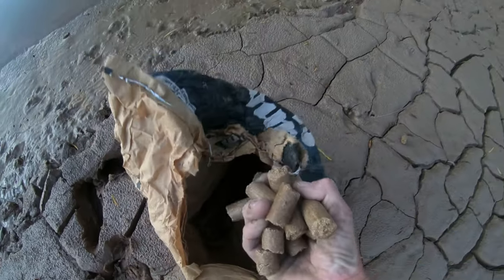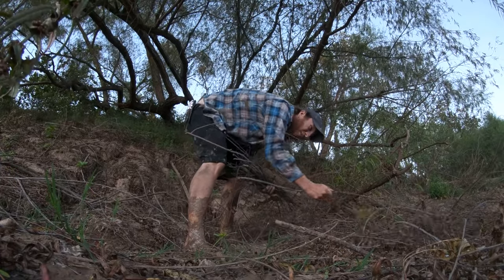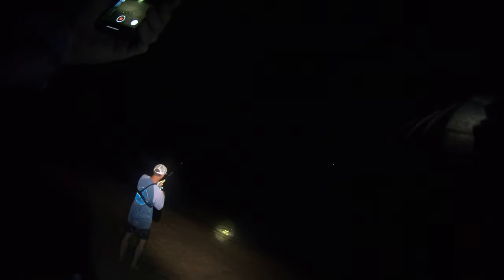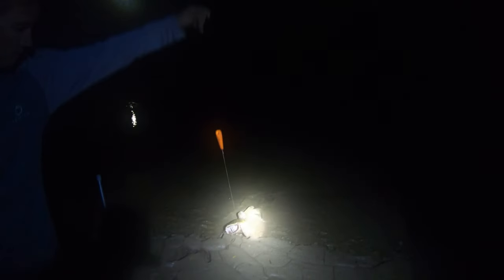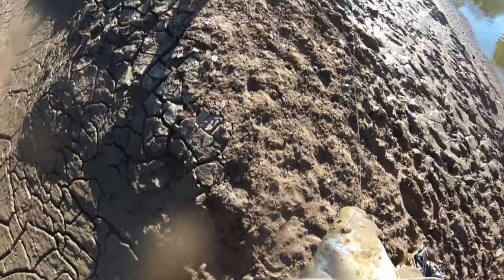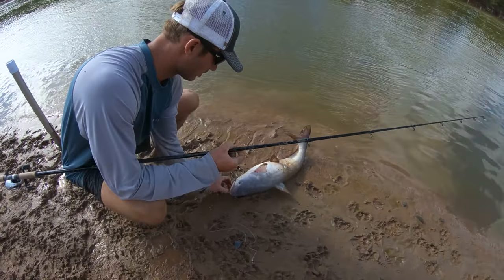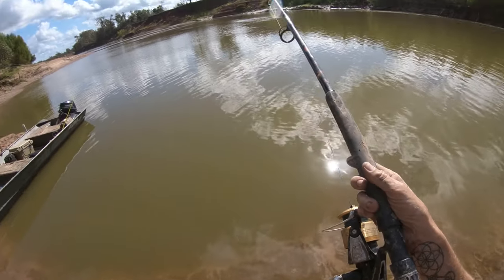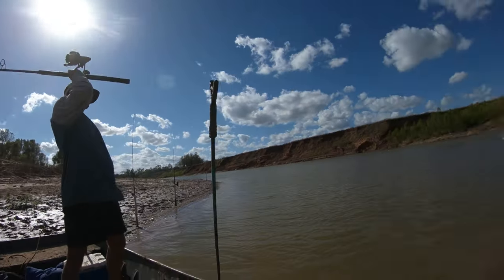Camping And Fishing For Flathead Catfish Under The Full Moon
soaking big baits for giant flathead catfish under the full moon with a mix of camping and cooking thrown in. We are fishing in late November in Texas in some extremely remote spots looking for that flathead of a lifetime. My friend Kyle @TheFishWhisperer1 and i both have never caught a catfish well over 50 pounds maybe tonight will be the night.